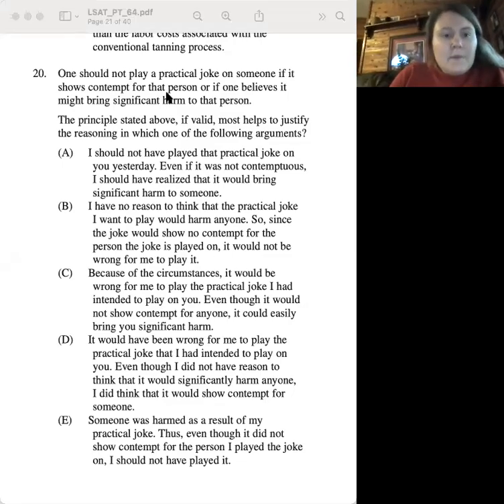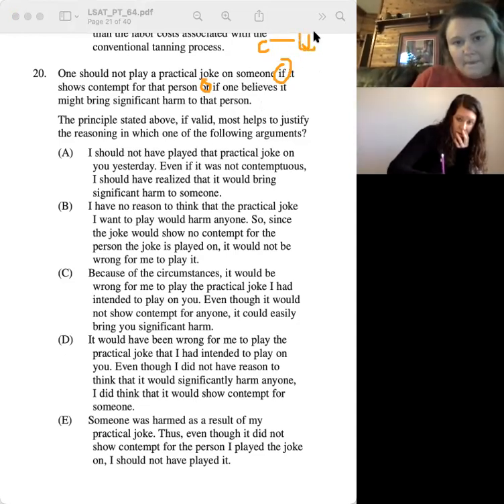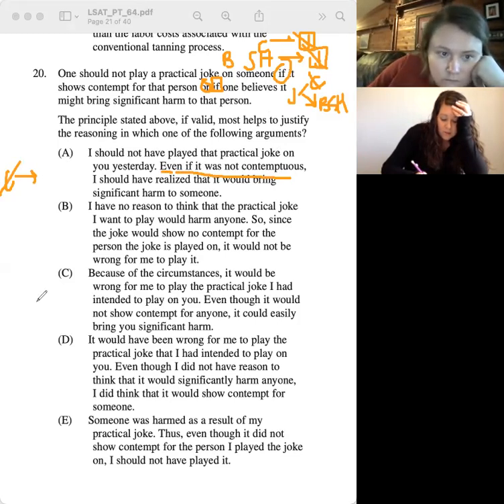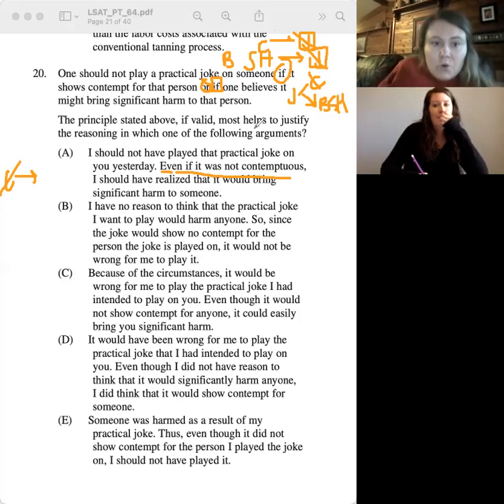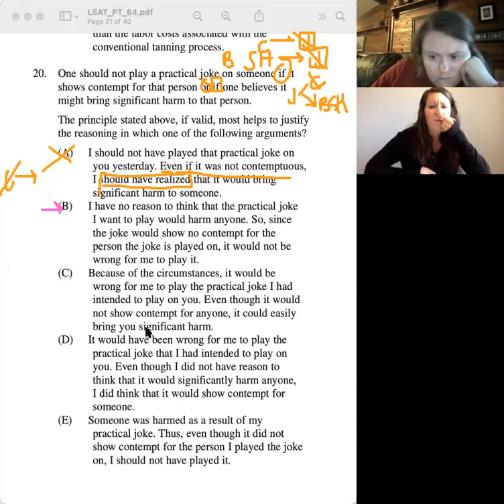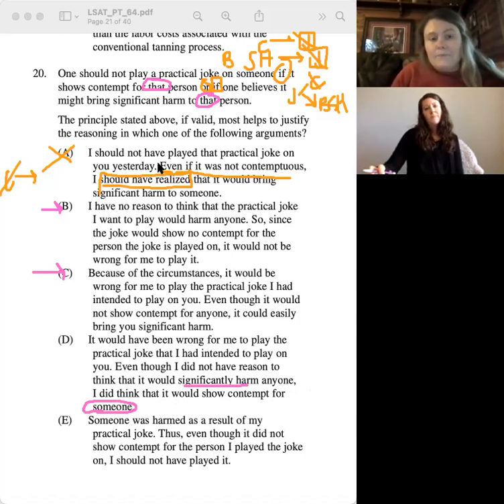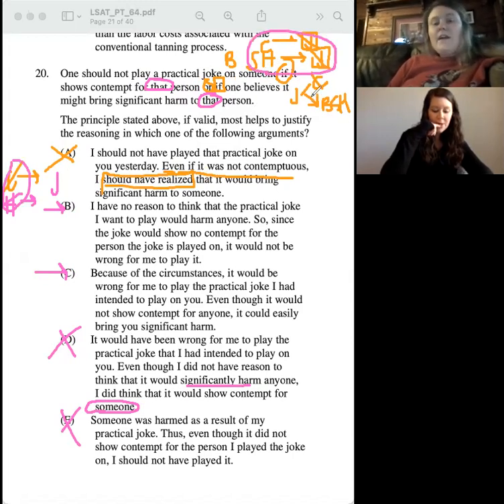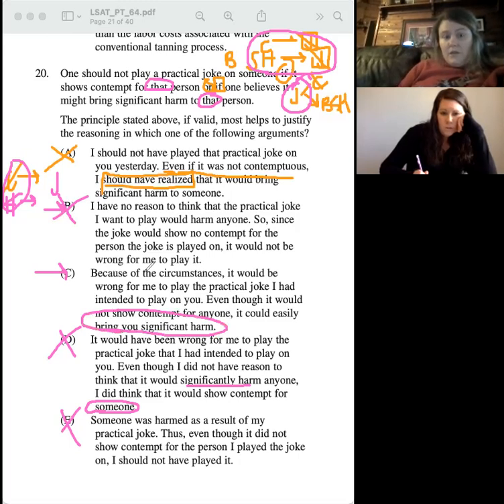PT64 - LR2 - 20 - (Strengthen)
Question Type:
Principle-Example (the principle above most justifies which answer)

Stimulus Breakdown:
Principle: If a practical joke shows contempt for the recipient or if you BELIEVE the joke might bring significant harm to the recipient, then you shouldn't play the practical joke.

Answer Anticipation:
If we were trying to dumb this down a little to diagram on our page, maybe something like
"shows contempt for recip or believe harm recip -- ~joke"

The one shortcut we get to use on many Principle questions is the "you can only conclude what's on the RIGHT side of the arrow" shortcut. The rule we were given allows us to prove that you SHOULDN'T play a joke. We have no way to conclude that anyone SHOULD play a joke.

Correct Answer:
C

Answer Choice Analysis:
(A) Tempting, but "I should have realized" doesn't trigger the idea of "I believed it would bring you significant harm".

(B) There is no way for us to use this rule to conclude "it would NOT be wrong to play the joke".

(D) Tempting, but "I thought it would show contempt for someone" doesn't trigger "the joke shows contempt for the recipient". What if the 'someone' it would show contempt for wasn't the 'recepient of the joke'?

(E) Can't trigger "I believed it would bring harm" with "someone was harmed". The rule is about the joker's BELIEF, not the actual consequences.

Takeaway/Pattern: When a rule has the form "if X or Y, then Z", we only need to trigger one of its conditions to reach the conclusion.